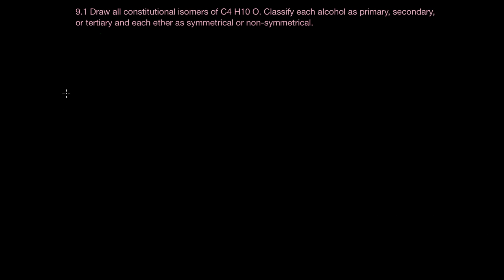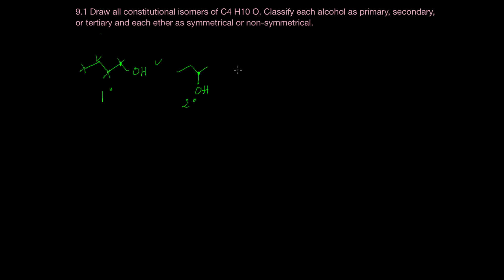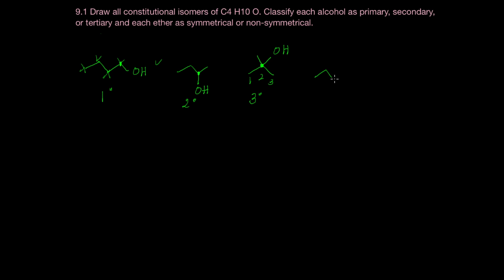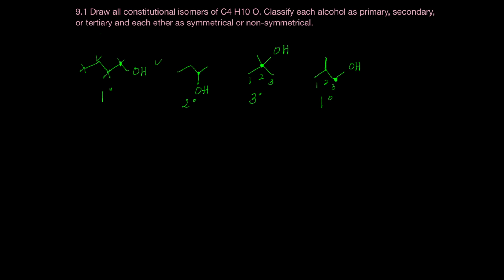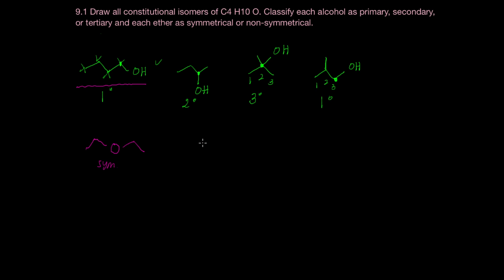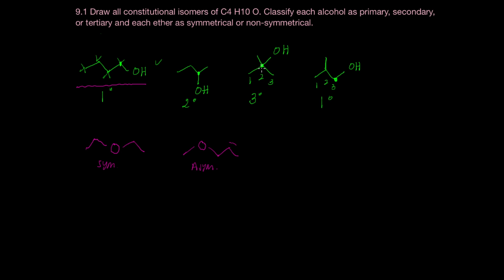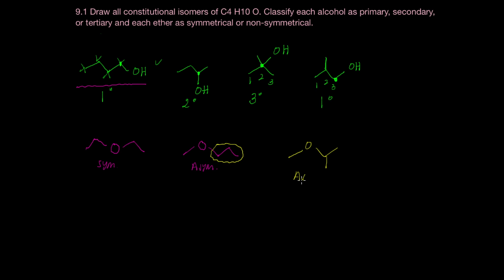Alcohols Ethers C4H10O [Organic Chemistry] Smith 2018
Organic Chemistry Tutorial How to Draw C4H10O Alcohols and Ethers from Smith textbook.

and also part of an interactive online course utilizing Smith textbook.

To search my channel for a particular molecule:
1. Watch this guide
2. Use the draw structure tool
3. copy and paste the ~smiles coding~
3. Search my channel for that code (a.k.a. molecule)

_______________smiles structures__________________________________
CCCCO
C(O)CC
C(C)(O)C
C(C)CO
CCOCC
COCCC
COC(C)C
_______________smiles structures__________________________________